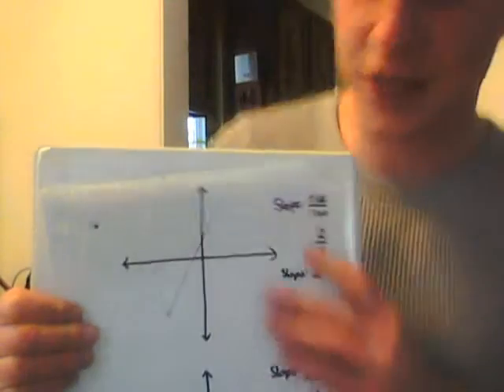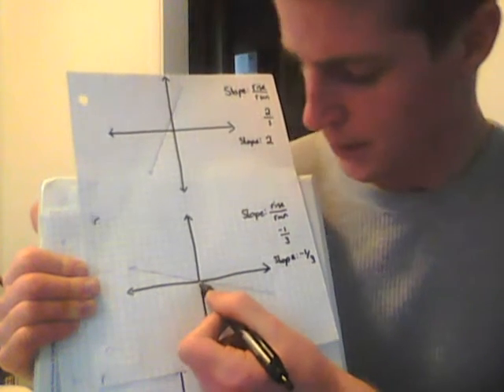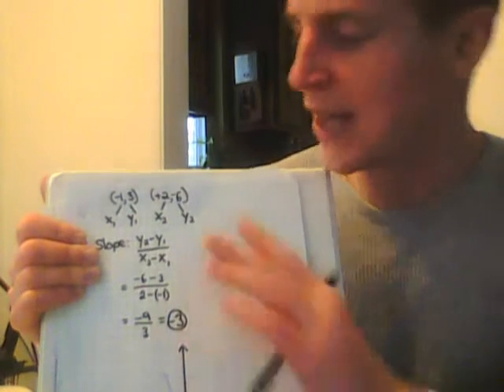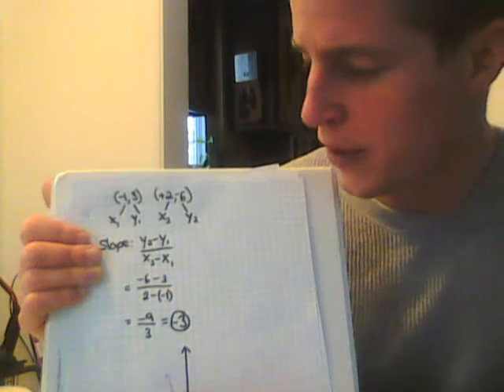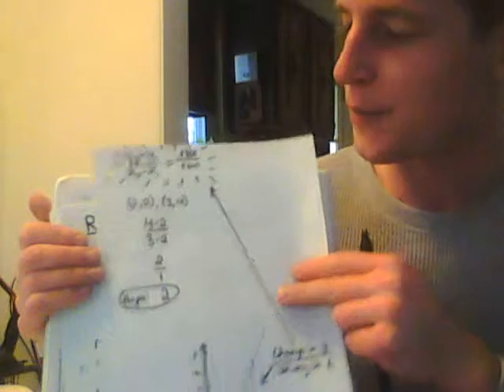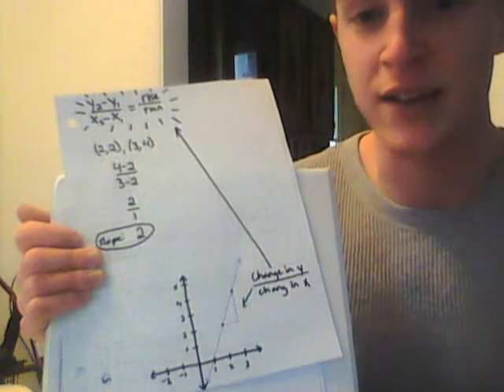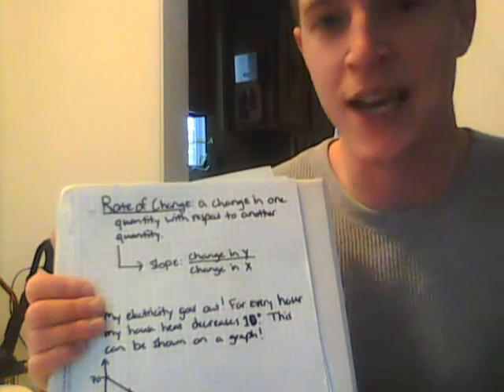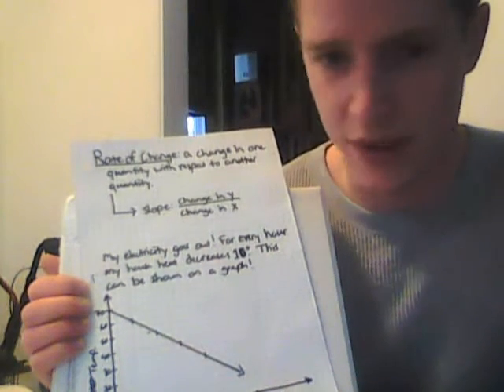Rivendell8-5part1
Class Lecture 8-5 part 1